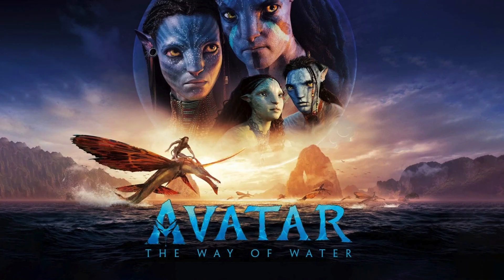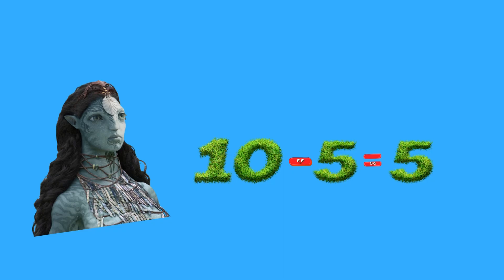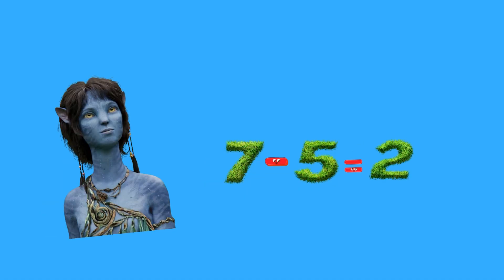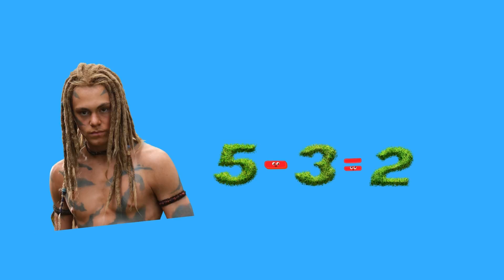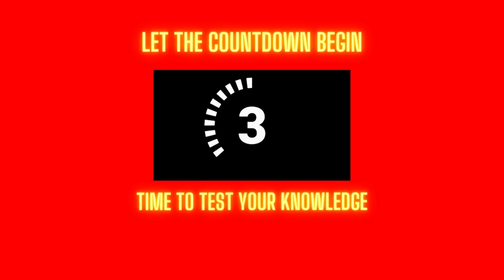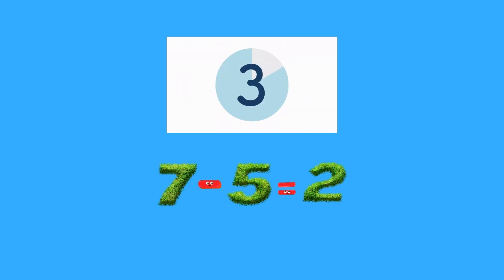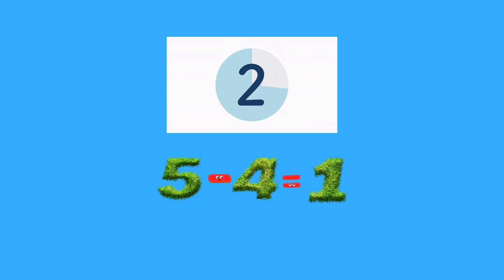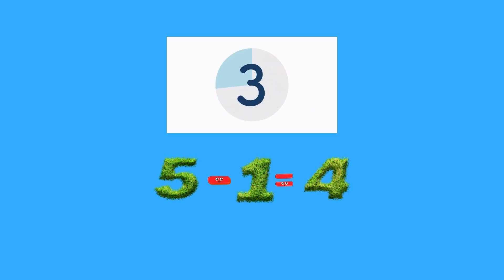🎬 Avatar: The Way of Water Characters Teach Us to Subtract by 5 and Learn English Too!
Learn subtraction by 5 and improve your English skills with the help of your favorite AVATAR characters. In this unique educational video, the AVATAR characters will guide you through fun and interactive lessons to practice subtracting by 5, while also teaching key English phrases and vocabulary. This video is perfect for kids and students of all ages who want to learn math and English in an engaging and entertaining way. With the AVATAR characters as your teachers, you'll be able to grasp the concept of subtraction by 5 and build your confidence in English language skills. So, join the adventure and start learning with the AVATAR characters today.